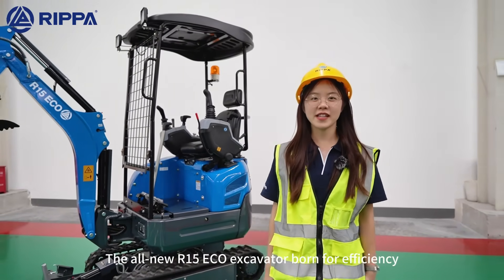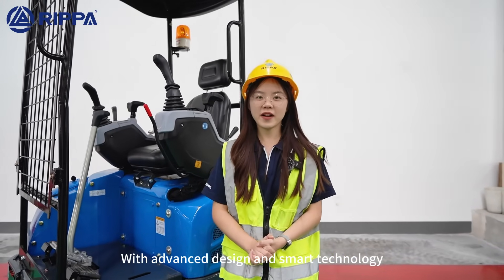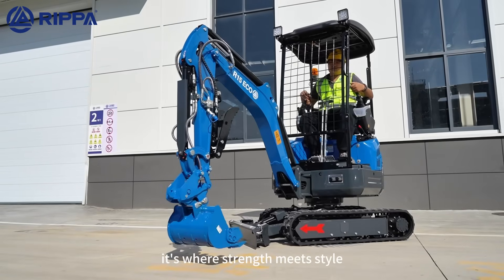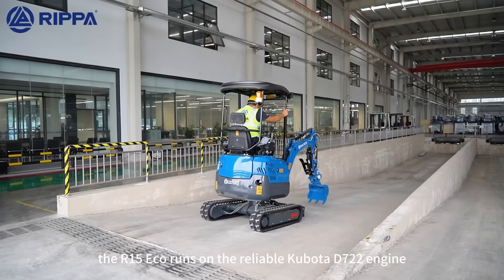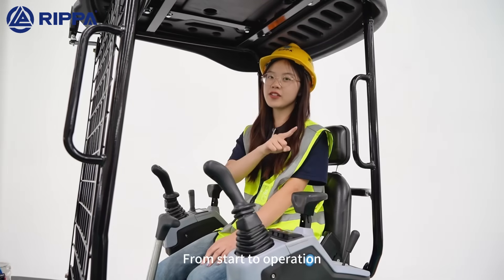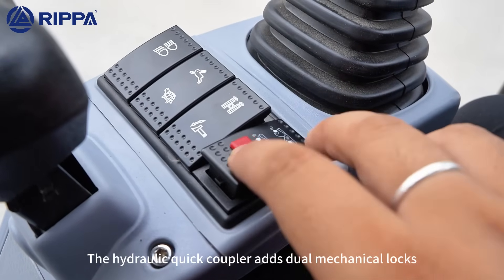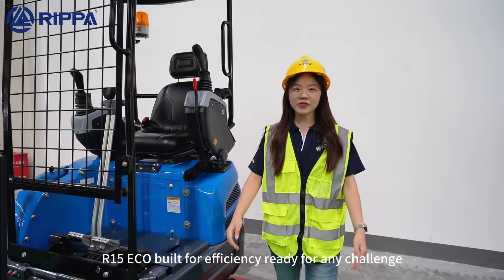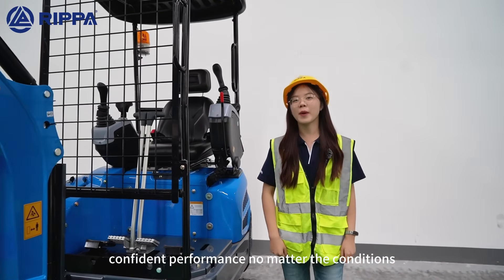Rippa R15 ECO — Efficient Power, Smooth Hydraulics, Smarter Control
Discover how the all‑new Rippa R15 ECO mini excavator blends efficient power delivery, precise control, and all‑day comfort. With a Kubota D722 engine, high‑efficiency hydraulics, and a refined pilot control system, this compact machine delivers up to 15% higher work efficiency while staying smooth and stable—even under heavy loads.

Highlights you’ll see:

New power system with direct, responsive delivery
Load‑sensing hydraulics for faster, smoother cycles
Two‑speed travel to switch between quick moves and fine work
Control and versatility
Pilot controls with crisp joystick response
Left‑hand/right‑hand operation modes
Hydraulic quick coupler with dual mechanical locks for rapid tool swaps
Stability and durability
Reinforced frame and balanced structure for strength under load
Adjustable tracks and all‑terrain traction for varied ground conditions
Design and safety
Sleek lines, compact hose routing, precision cylinders for steady motion
ROPS/FOPS protection, warning lights, heat insulation, and roof lamps
Operator experience
Ergonomic cab layout, clear visibility, and fatigue‑reducing control feel

Rippa R15 ECO mini excavator; Kubota D722 engine compact excavator; load sensing hydraulic system; two speed travel mini excavator; hydraulic quick coupler dual lock; pilot controls excavator; adjustable tracks all terrain; ROPS FOPS protection; efficient power delivery; precise control compact digger; smooth operation under load; productivity up 15 percent; operator comfort cab design